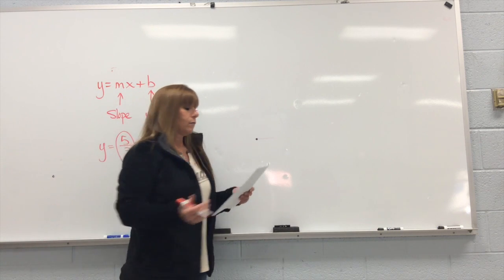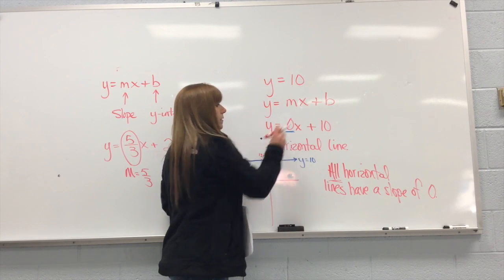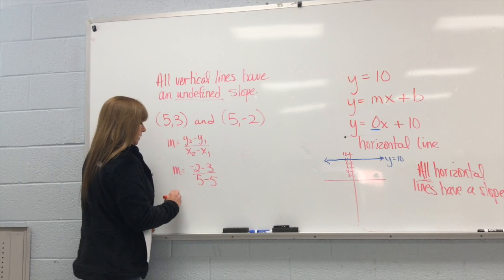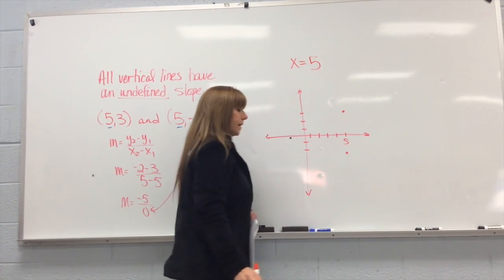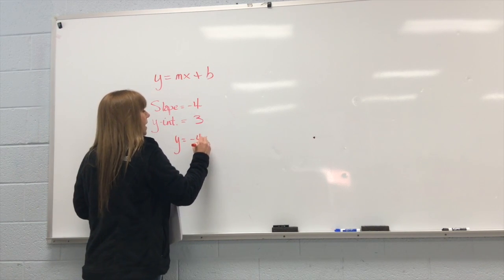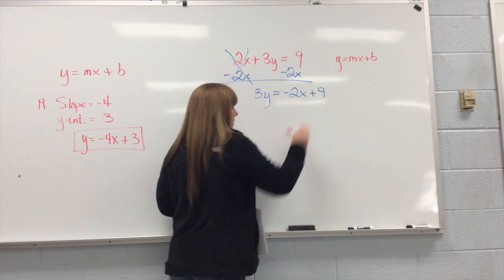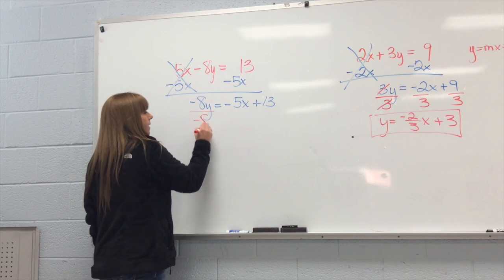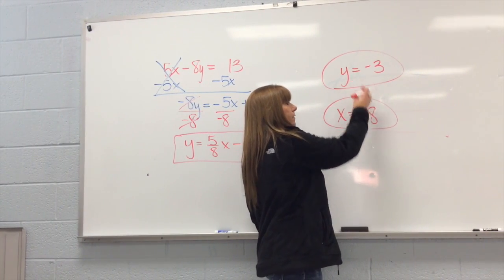Equations of Lines 1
This video is about Equations of Lines 1